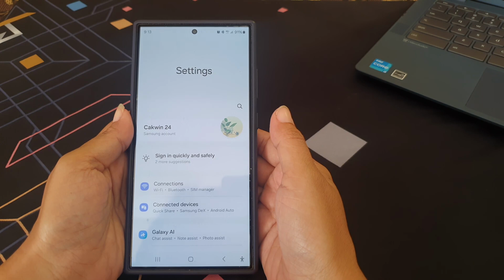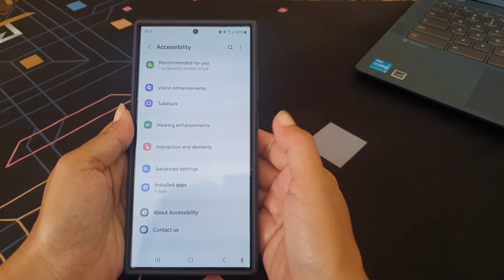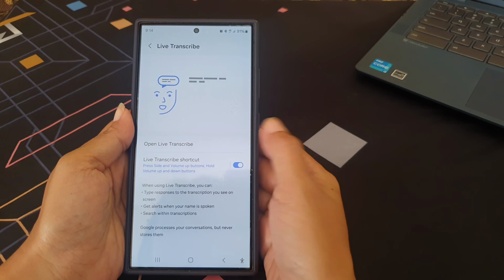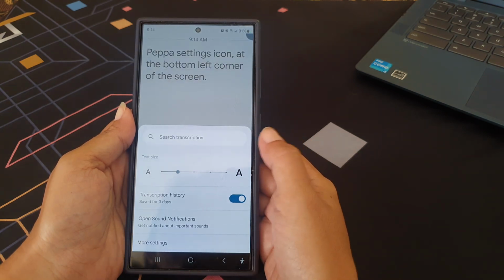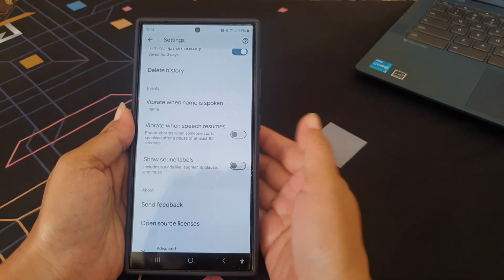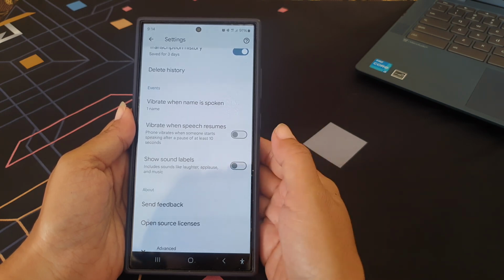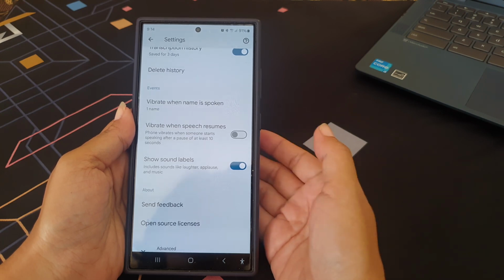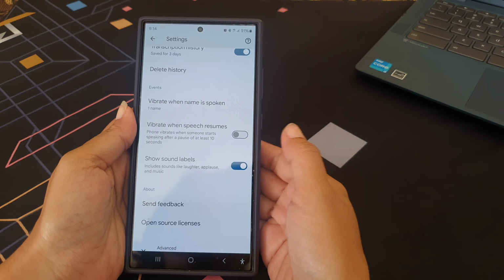How to show non-speech sounds while using live transcribe on Samsung Galaxy S24 Ultra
In this video, you will find the steps on how to show non-speech sounds while using live transcribe on Samsung Galaxy S24/S24+/S24 Ultra.

To show non-speech sounds while using live transcribe on Samsung Galaxy S24 Ultra, you have to enable show sound labels option in the live transcribe settings by using the following steps:
- Tap "Accessibility".
- Tap the settings icon at the bottom left corner of the screen.
- Tap "More settings".
- Under Events section, tap the grey on/off switch next to "Show sounds label" until the switch turns blue to turn it on.

With this setting, while you're using live transcribe, along with the speech, it will show you non-speech sounds, including human sounds like "Laughing", animal sounds like "birds chirping", or environmental sounds like "Doorbell" or "Music".